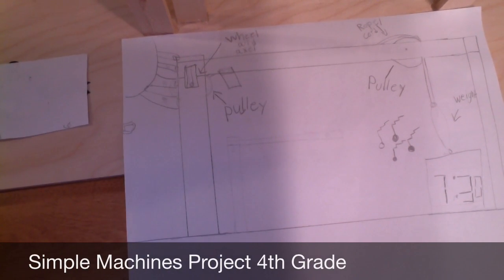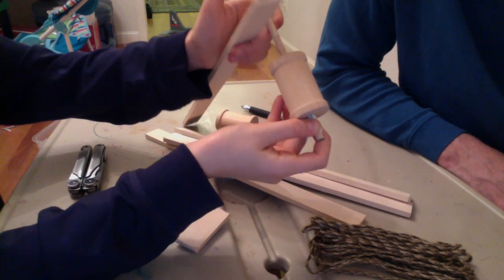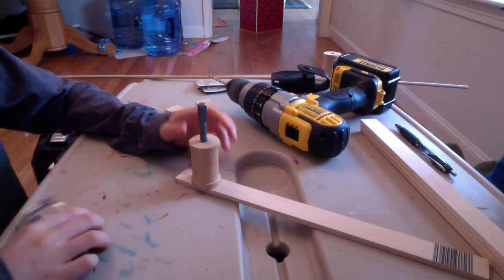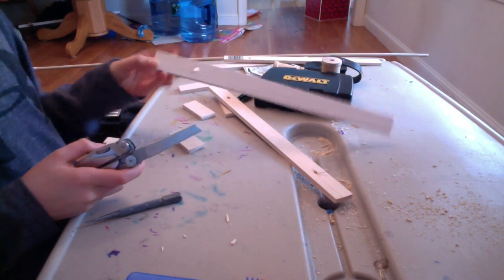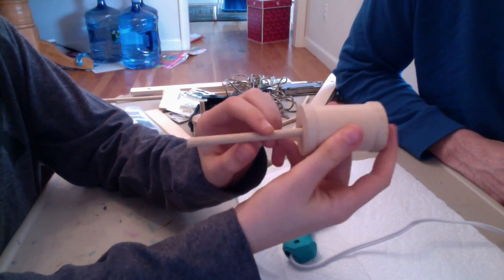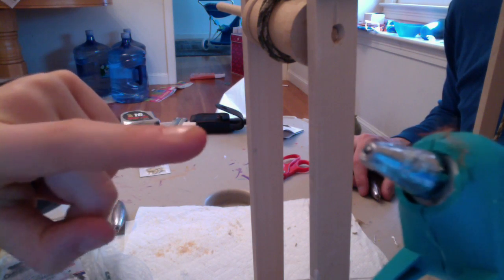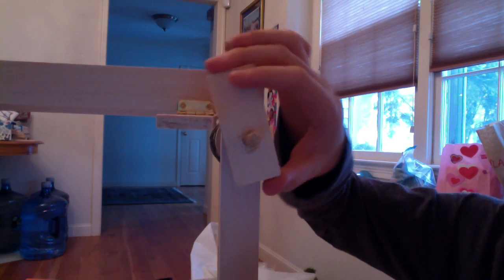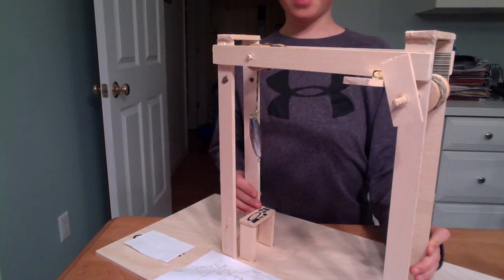HOW TO BUILD A SIMPLE MACHINE - PROJECT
EPIC SIMPLE MACHINE - PROJECT
This tutorial shows part of the process of building my Alarm Turner Offer. We used Balsa Wood, Paracord, Spindles, Hot Glue, a Hinge, and Board for the bottom support. Most of the work was completed using a Multi Tool, a Drill, as well as various other items.